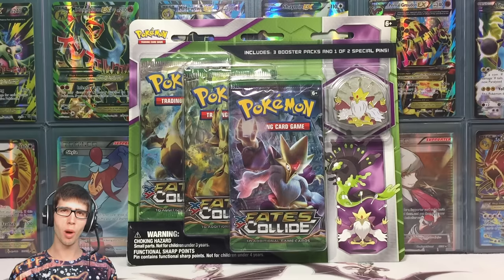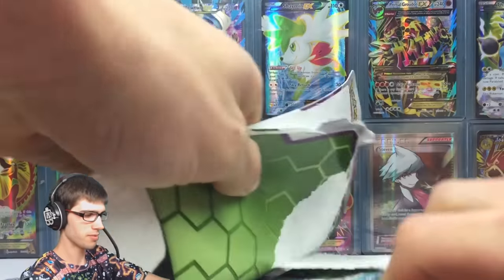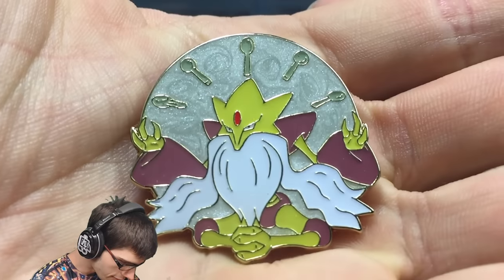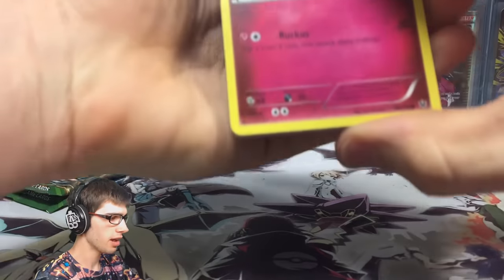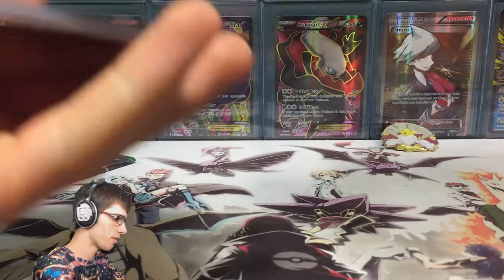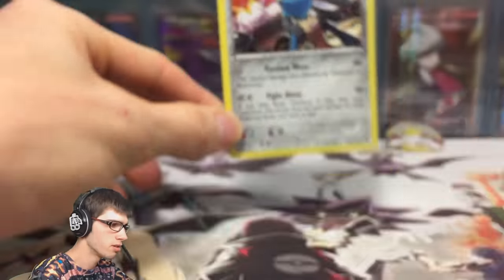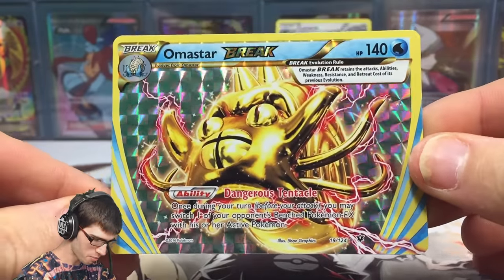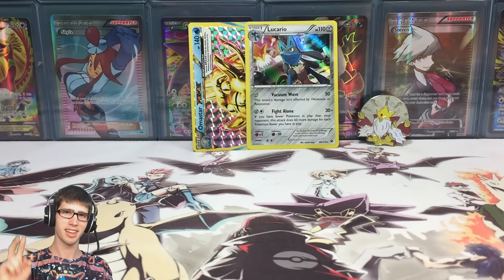Opening a Pokemon Mega Alakazam Pin Blister Pack!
What's Crackin' YouTube! Today we are opening up the Pokemon Fates Collide Mega Alakazam Pin Blister!